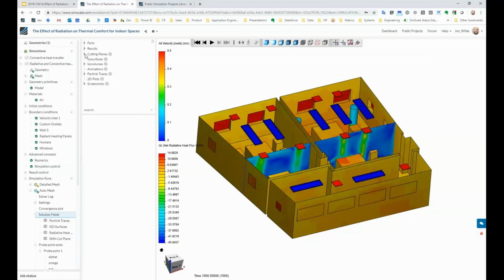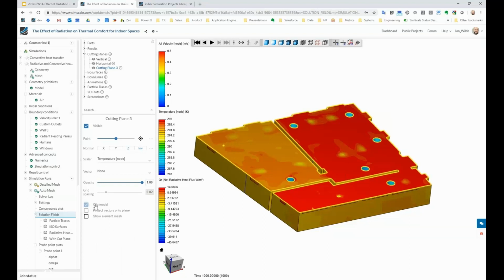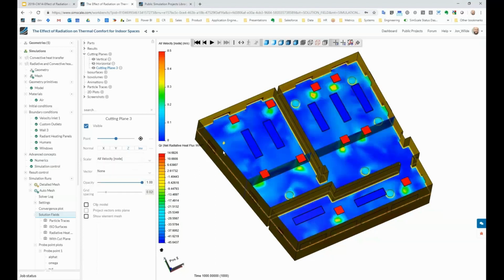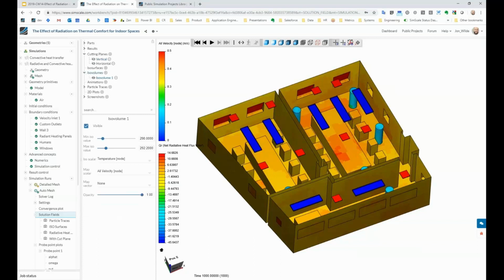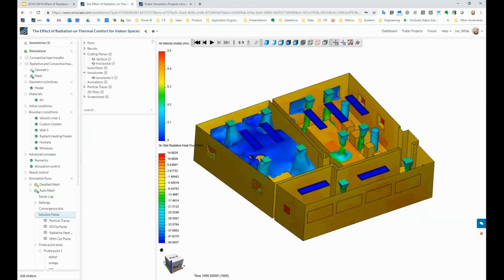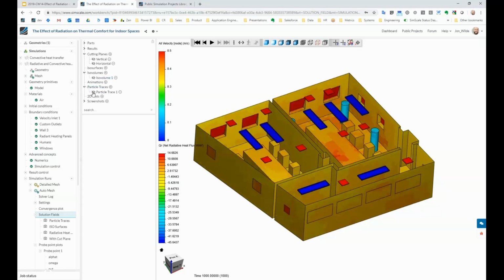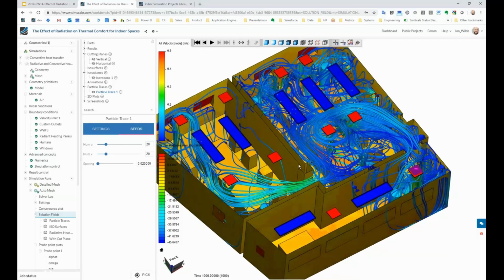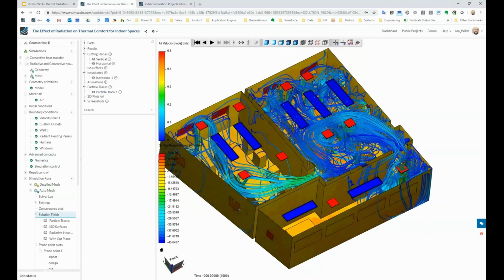Effects of Radiation on Thermal Comfort for Indoor Spaces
This video shows the simulation results of our "Effects of Radiation on Thermal Comfort for Indoor Spaces" webinar, in which we evaluate thermal comfort parameters such as PMV (predicted mean vote index) and PPD (predicted percentage dissatisfied index) and determine the overall contribution of radiation in an indoor space.

Read this article about radiation and thermal comfort in indoor spaces